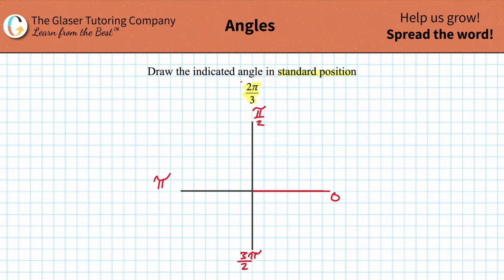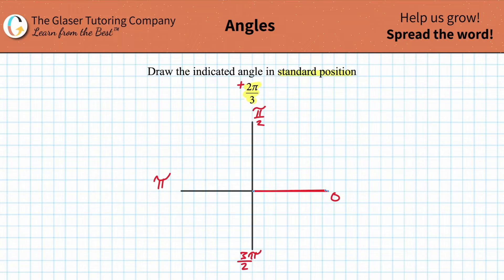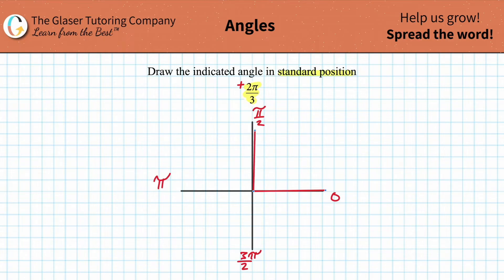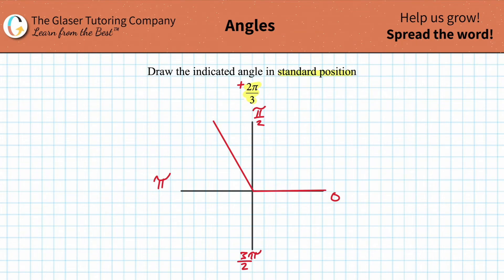What is 2/3 pi radians in standard position?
2π/3